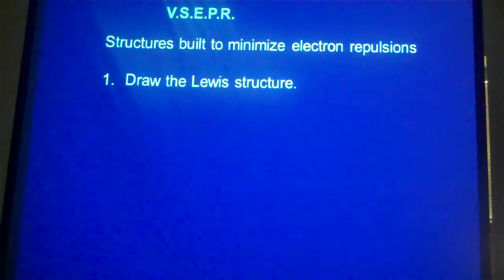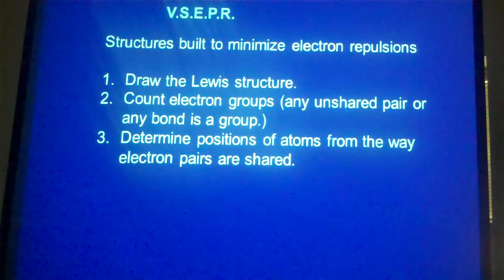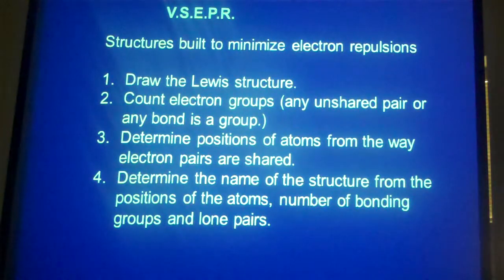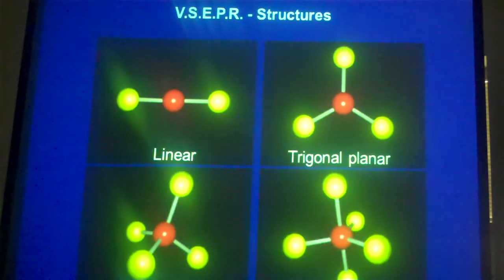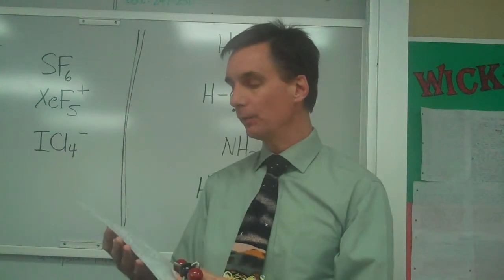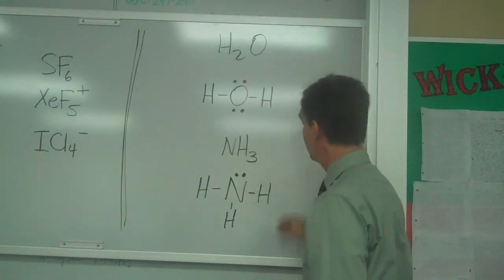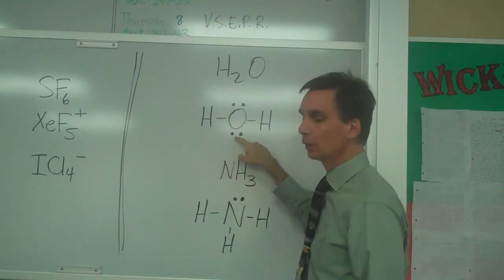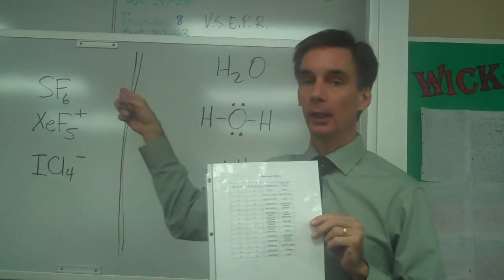VSEPR intro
Introduction to V.S.E.P.R. for Chemistry